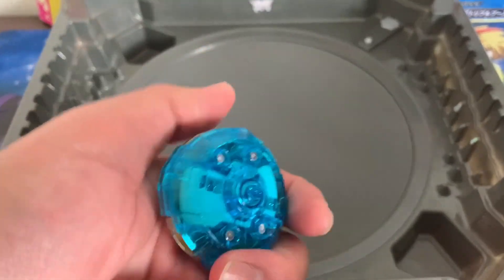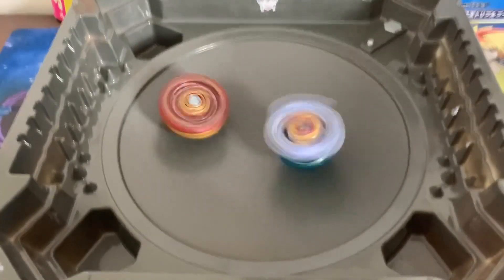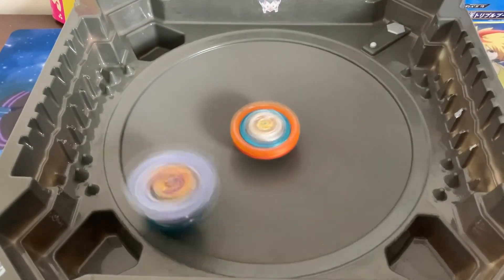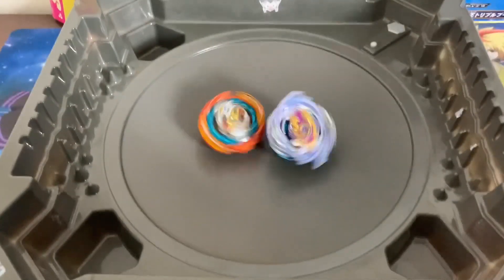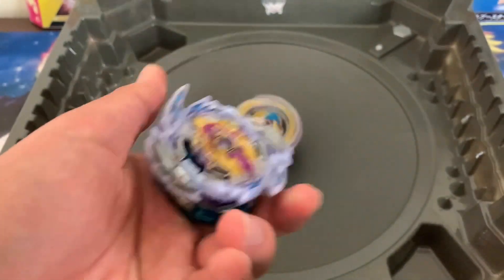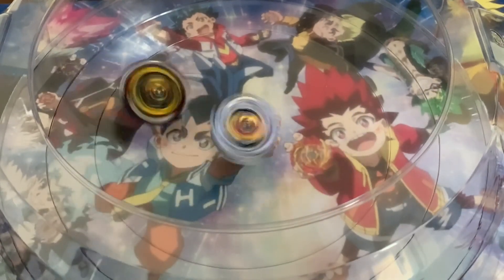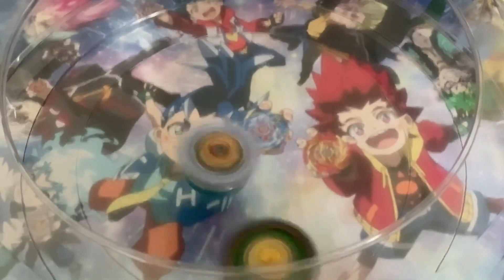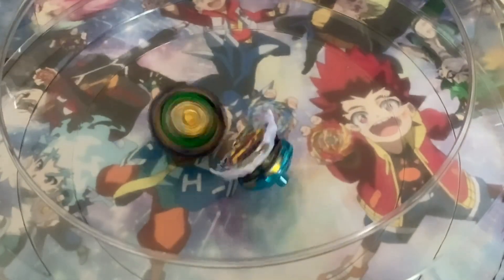Destructive Raging upper 2.0 using the shot Driver! | Beyblade burst Dynamite battle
Lol idk what to say this time ig funny Savior Valkyrie driver on Rage Longinus